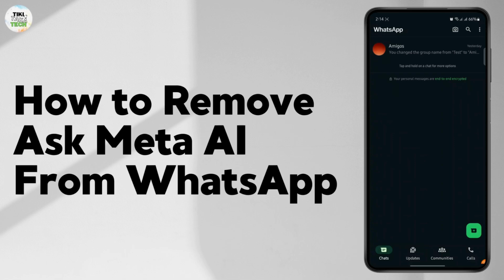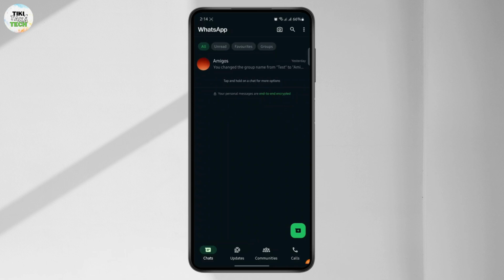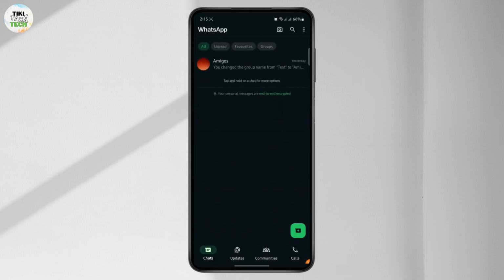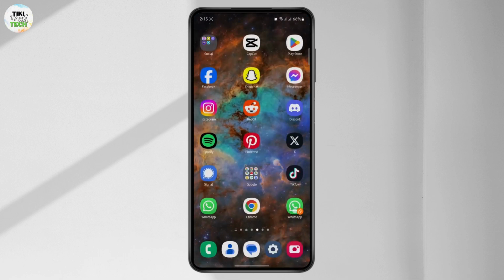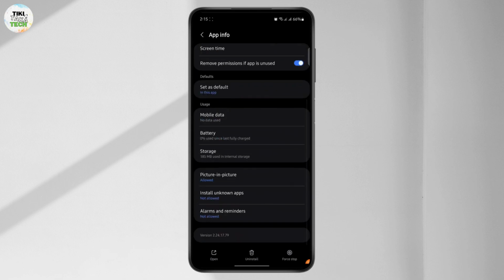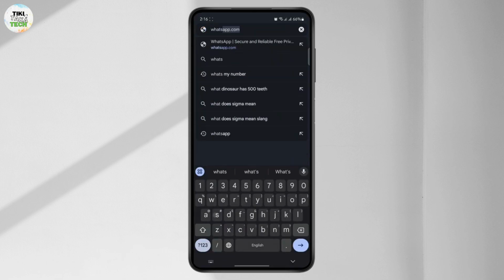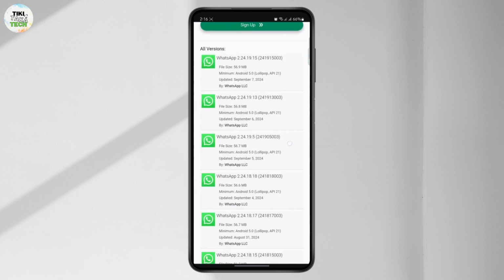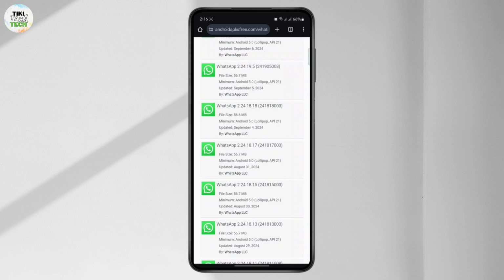How to Remove Ask Meta AI From WhatsApp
Learn how to remove Ask Meta AI from WhatsApp with this simple guide! If you're looking to disable or remove the Ask Meta AI feature from your WhatsApp, this video will walk you through the steps to do so easily. Whether you're asking, "How do I get rid of Ask Meta AI on WhatsApp?" or need help navigating your settings, this tutorial has you covered. Watch now to customize your WhatsApp experience!

Timestamps:

00:00 How to Remove Ask Meta AI From WhatsApp
00:10 Steps to Disable Ask Meta AI Feature